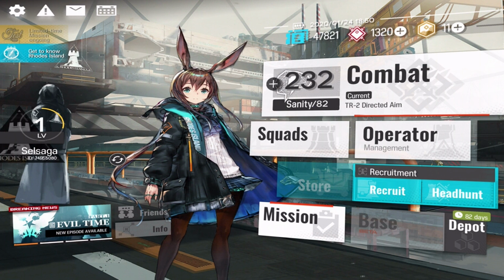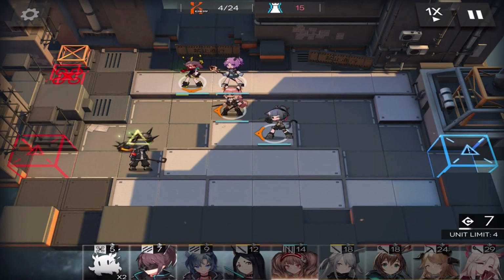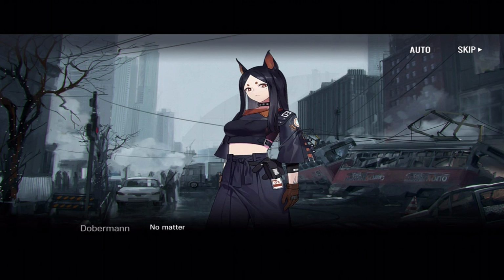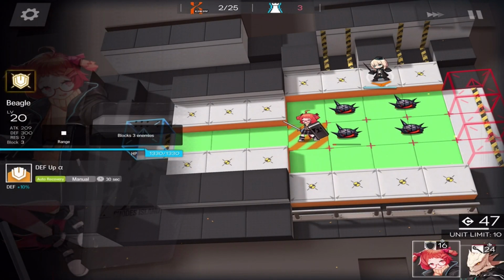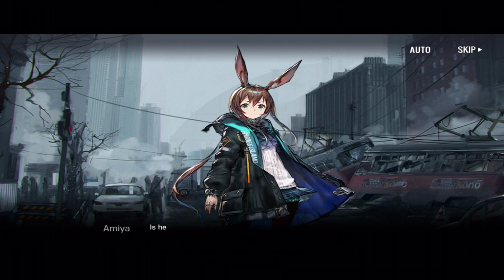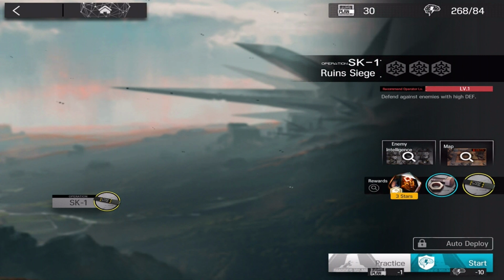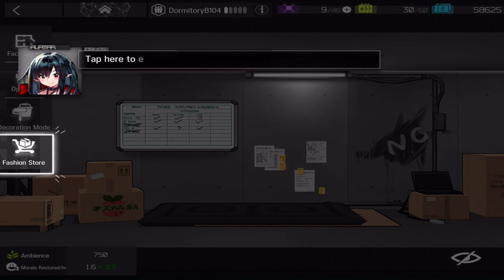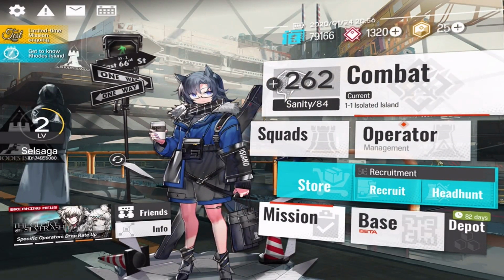Arknights Episode 2 Evil Time Part 1